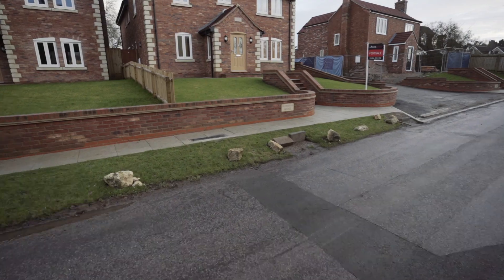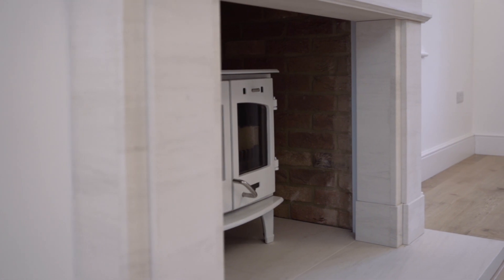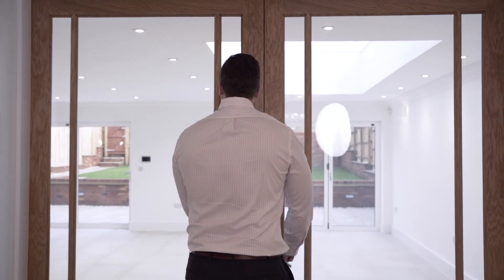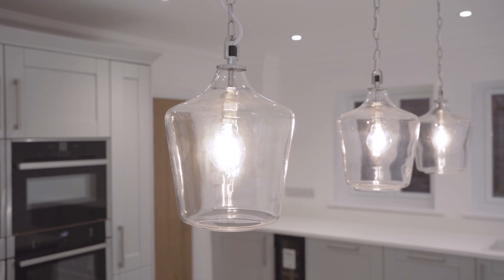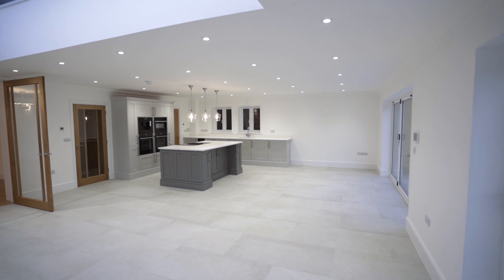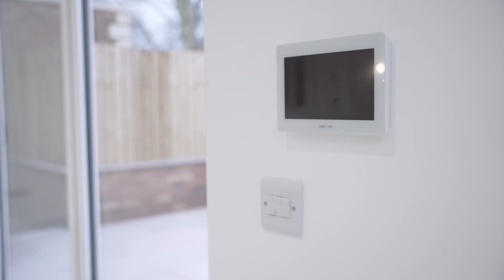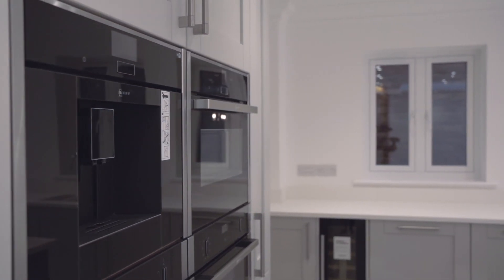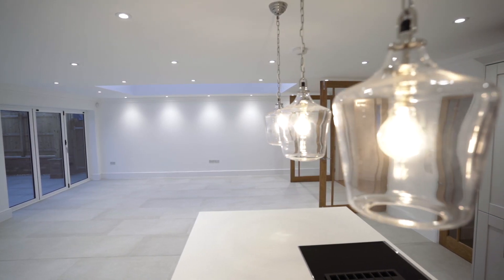Primrose House, Hargrave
Primrose House is a newly constructed, four bedroom, four en-suite home built by award winning local builders ‘Prestige Design and Build’ situated in the heart of this picturesque village just 4 miles from Kimbolton school.

This simply stunning property has been built to the very highest standard with solid block and beam floors to both the ground and first floor & enjoys underfloor heating, solid internal walls, wonderfully high ceilings, oak internal doors, heritage flush windows, laundry shoot and a host of other high-end finishes which really make this quality home stand out.

The property is part of a small development of just 5, individually designed executive homes and is now build complete and ready to move into. It comes with a 10-year build guarantee too for total peace of mind.

The accommodation comprises; entrance porch, hallway with central staircase, large lounge with feature stone fireplace with inset multi-fuel burner. From the lounge there is a stunning set of bespoke, glazed double doors which lead into the kitchen.

The open plan kitchen family room is sure to become the hub of the household with its high-end finish along with full range of integrated Neff appliances.

The versatile living area offers a huge amount of space and is flooded with light from both the two sets of bi-folding doors which lead onto the infinity patio but also the lantern roof. Without a doubt this room promises to WOW.

To complete the ground floor there is a study and stylishly appointed ground floor WC.

On the first floor expect to find four double bedrooms, each with their own individually designed and lavishly appointed en-suite bathroom.

The rear garden is wonderfully private and enjoys a sunny aspect. There is a large terrace with porcelain paving along with a generous lawned area.

Electric gates provide access to a large block paved parking area with stunning oak clad garage and carport. The parking area offers parking for 6-8 cars.